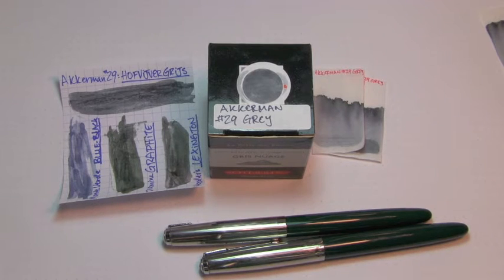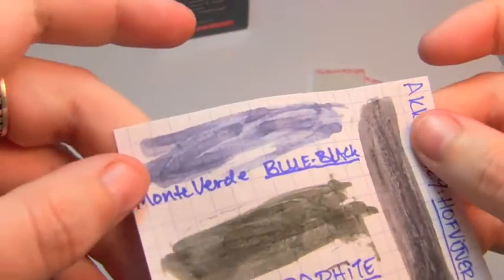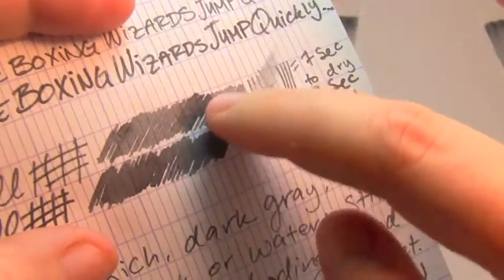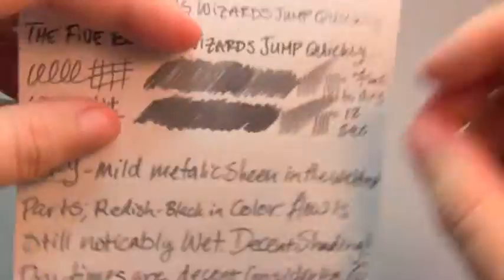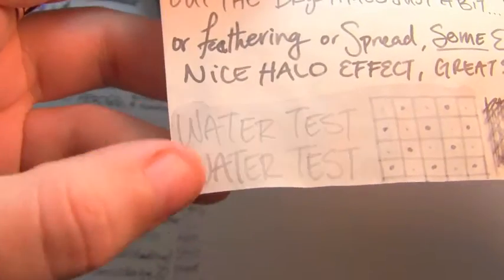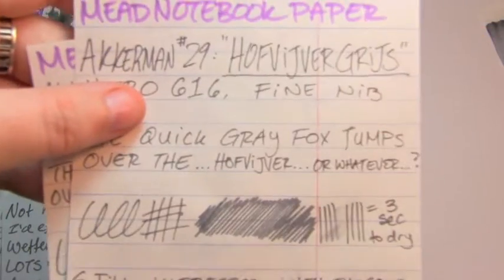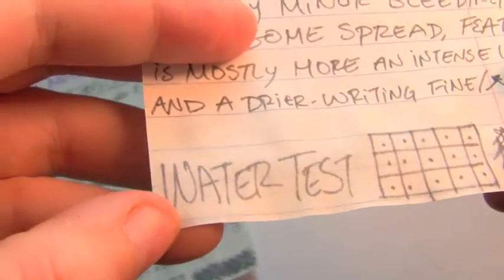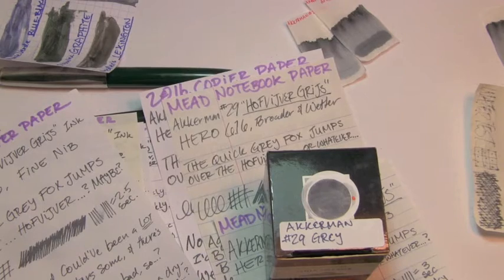Ink Review: Akkerman #29 Hofvijver Grijs Ink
Here I review an ink by Akkerman, by the title of "#29, Hofvijver Grijs" (probably the truest Gray ink I have yet encountered). Here-in may be found my own thoughts and opinions on the matter, as well as some test results I have for (among other factors) water-resistance on Clairefontaine, Rhodia, Copier Paper, Mead Notebook Paper, Tomoe River Paper, and Moleskine papers, and using two Hero 616s; one with s quite fin nib, and one broader and wet; as pens for these tests/experiments.